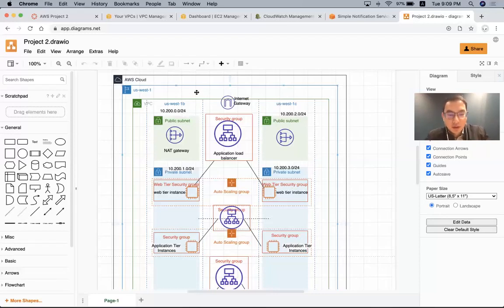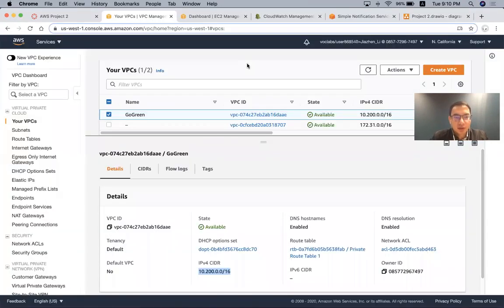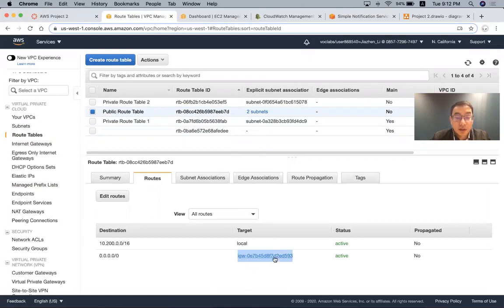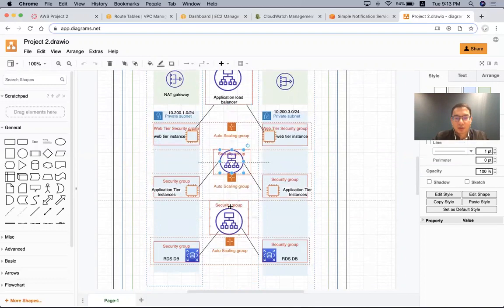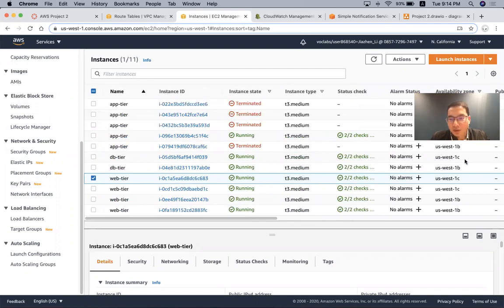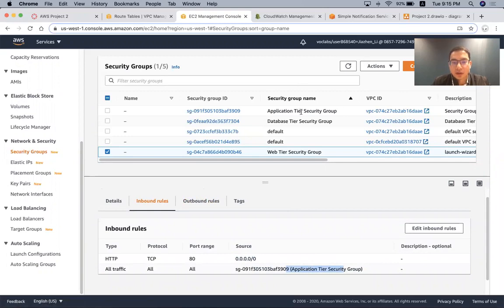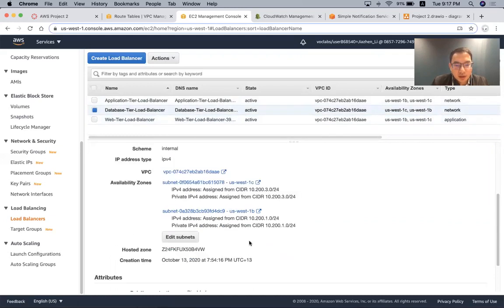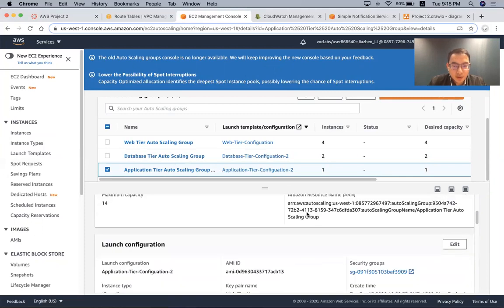INFOSYS 735 Project 2 Presentation